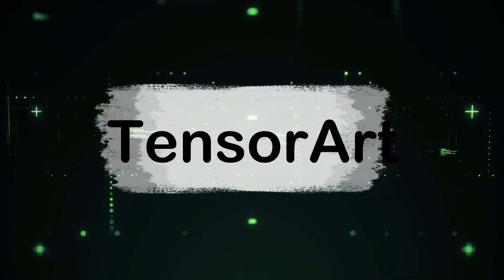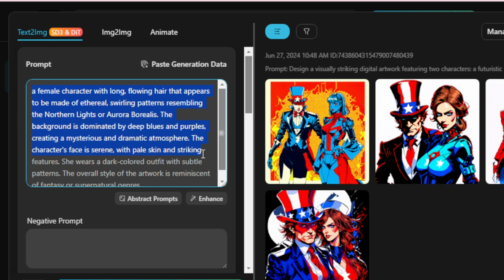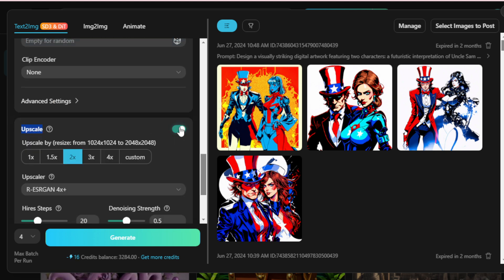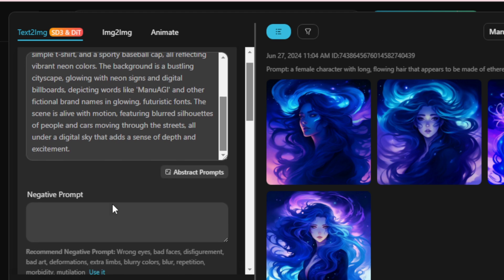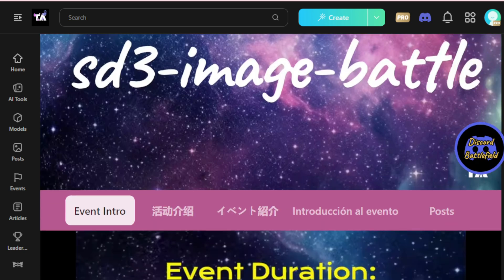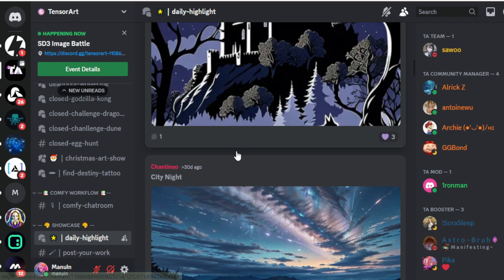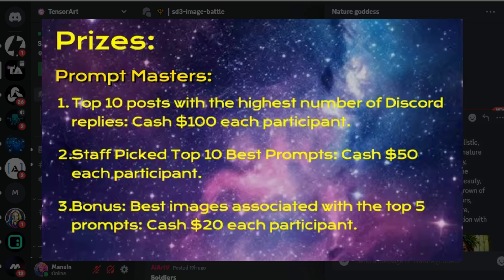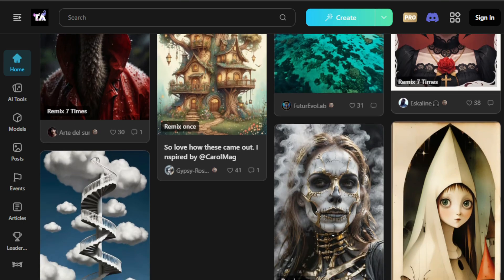STOP Using Midjourney, Try Stable Diffusion 3 Medium with FREE AI Image Generator | SD3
"🚀🌟 Discover the power of Stable Diffusion 3 (SD3) with the easiest AI Image Generator yet! Say goodbye to complex setups and hello to creating stunning AI-generated images effortlessly. In this video, I introduce you to TensorArt, the only platform offering a seamless experience with SD3 and a unique collaboration with Tencent. Not only is it user-friendly, but you also get a chance to win up to $100 for your creations!